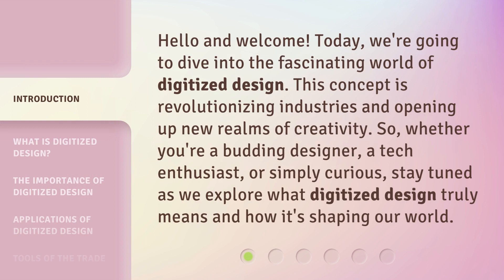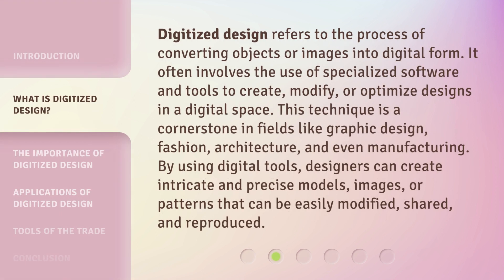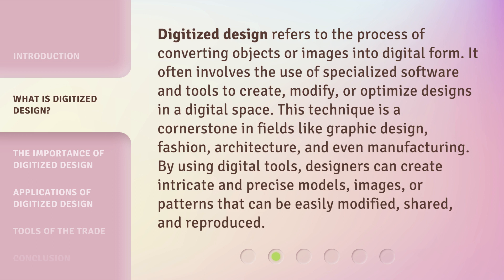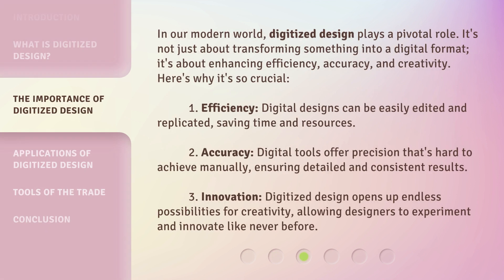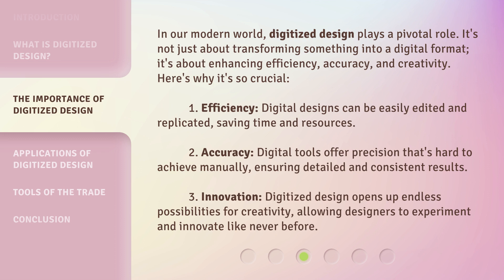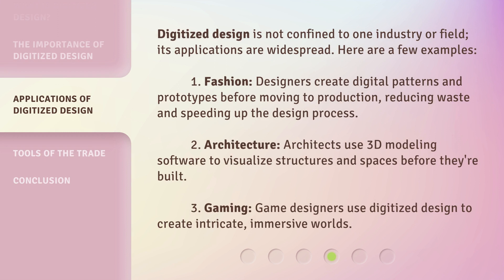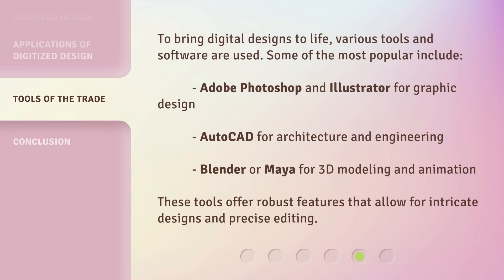Understanding Digitized Design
Unlocking the Secrets of Digitized Design • Discover the fascinating world of digitized design and learn how it revolutionizes creativity and innovation. Dive into the intricacies of this cutting-edge technology and explore its limitless possibilities. Don't miss out on this eye-opening journey into the future of design!

00:00 • Introduction - Understanding Digitized Design
00:32 • What is Digitized Design?
01:10 • The Importance of Digitized Design
01:56 • Applications of Digitized Design
02:34 • Tools of the Trade